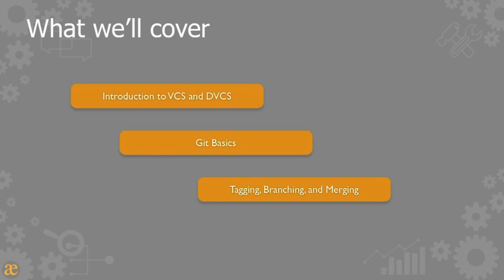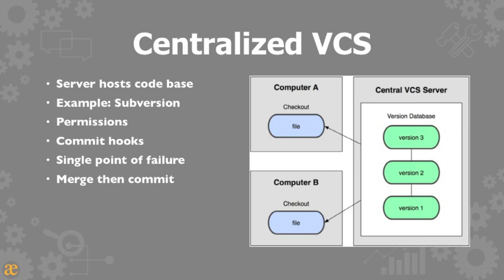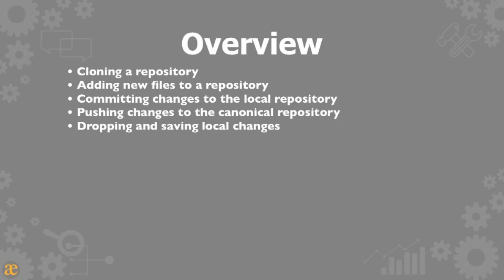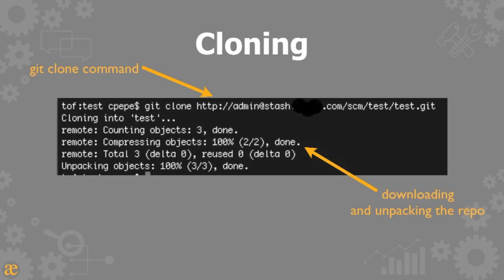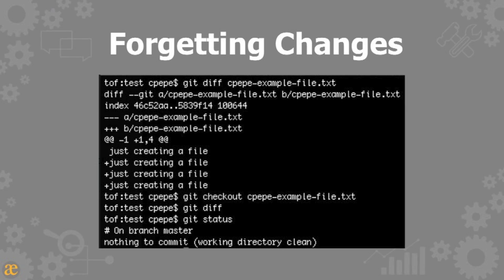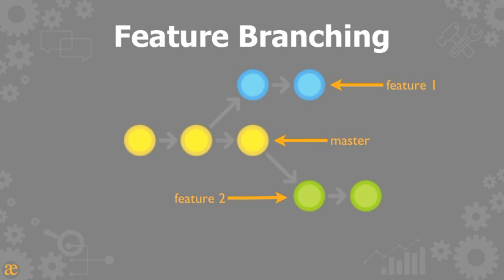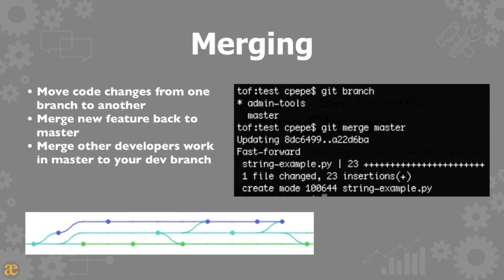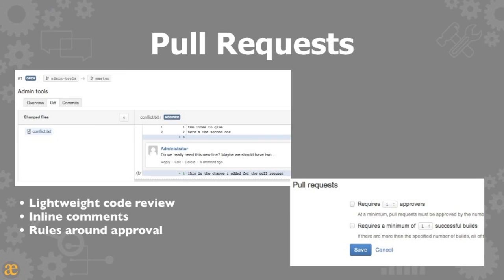GitWithIt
Introduction to VCS and DVCS, Git Basics, Tagging, Branching and Merging